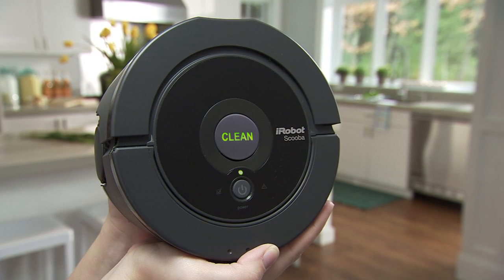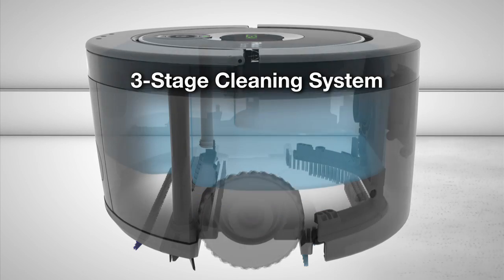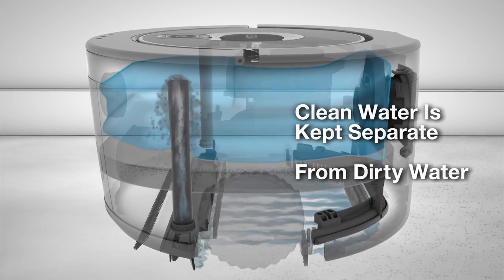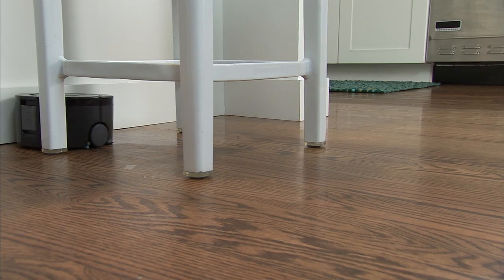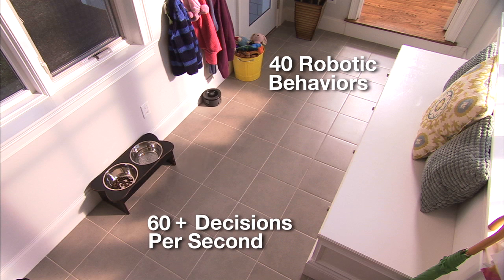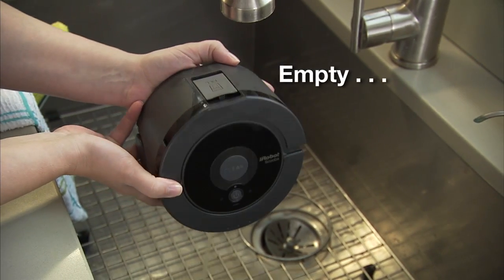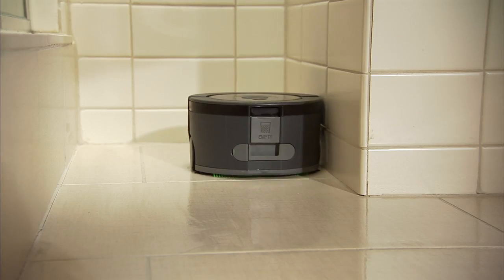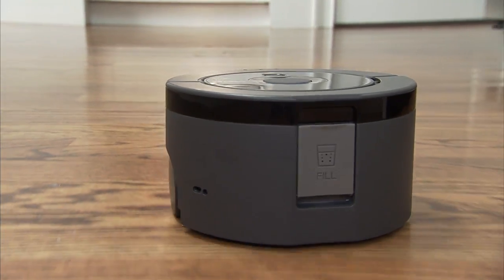iRobot Scooba 230 - the official video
The official iRobot Scooba 230 demonstration video from iRobot, showing the smallest floor washing robot Scooba 230 and describing all the innovative technologies it has.